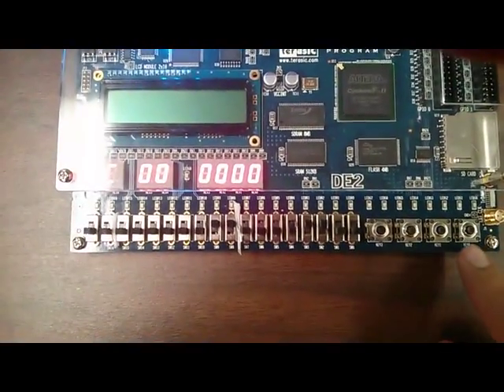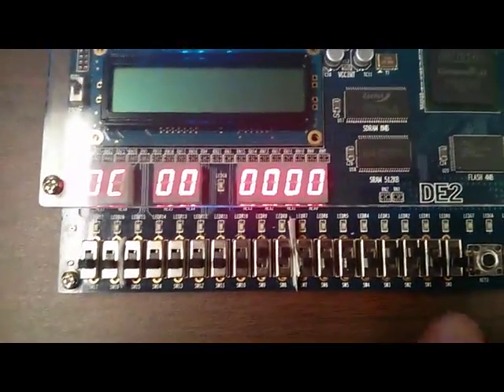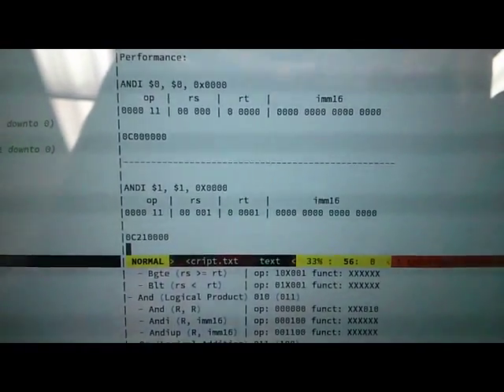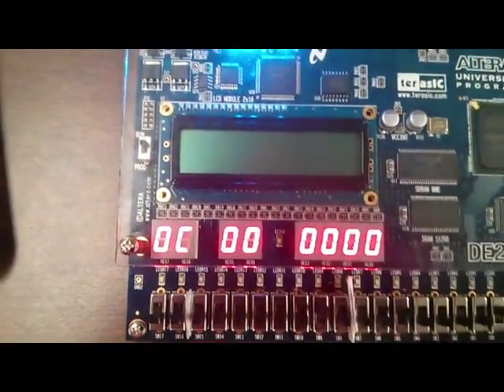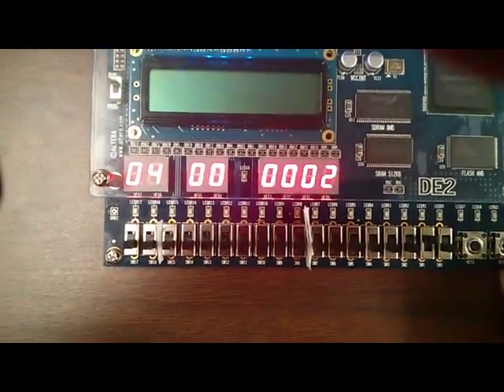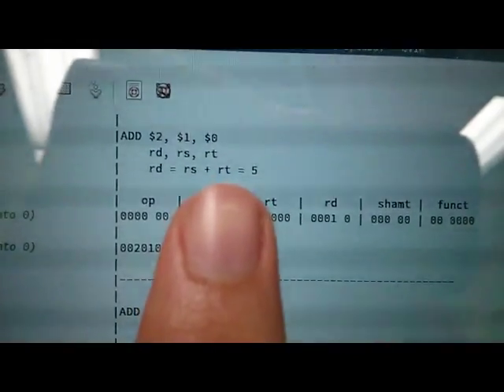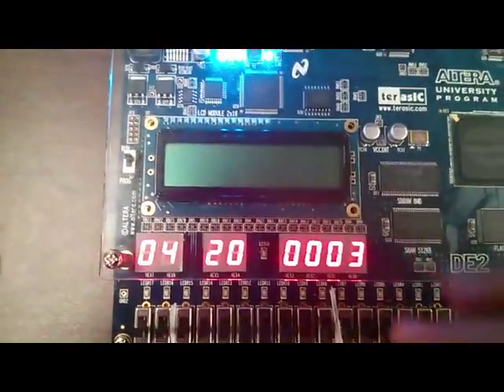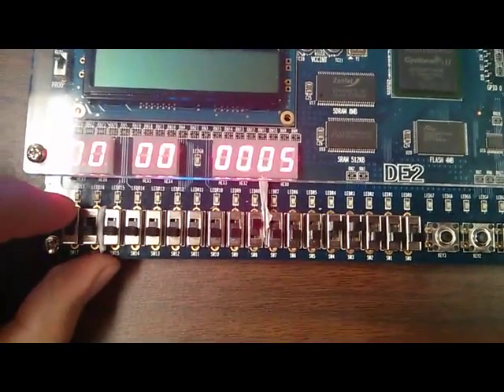Single Cycle CPU Demonstration